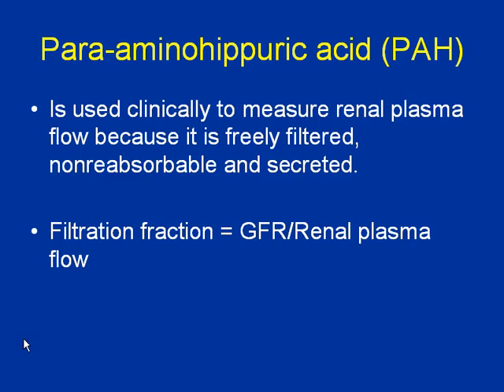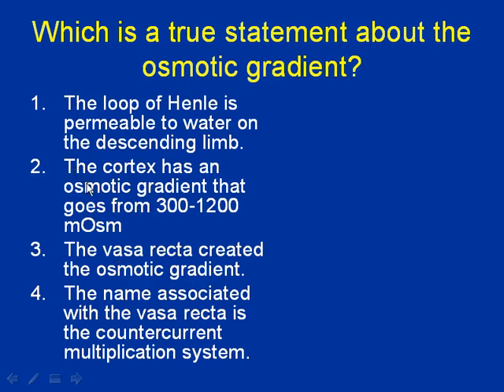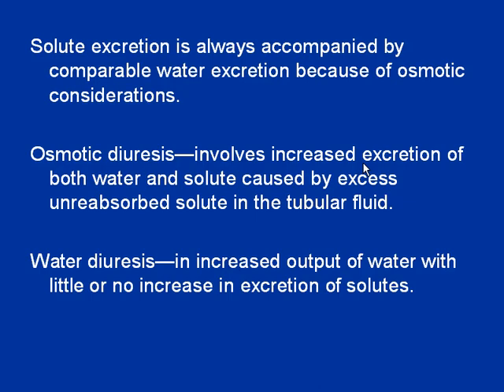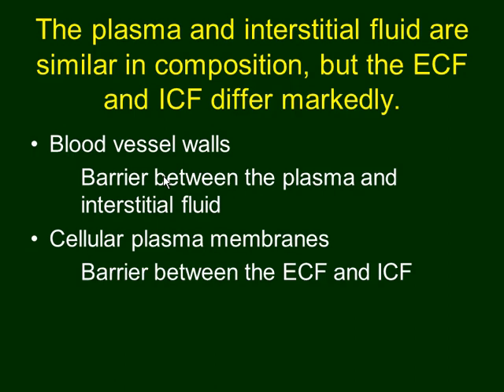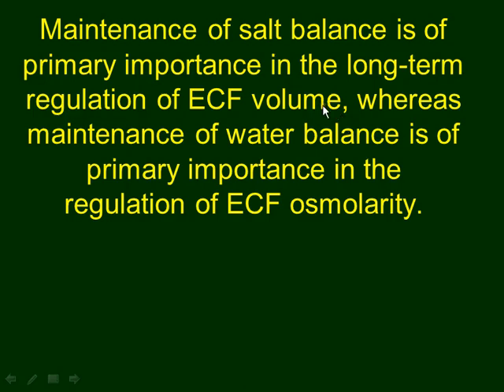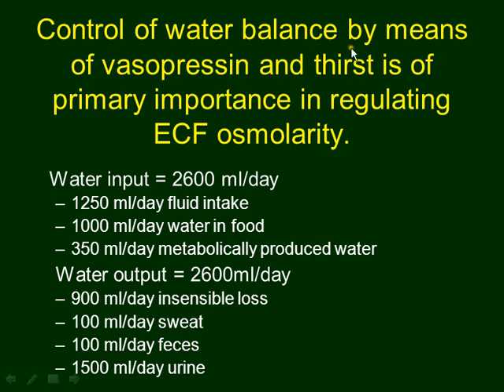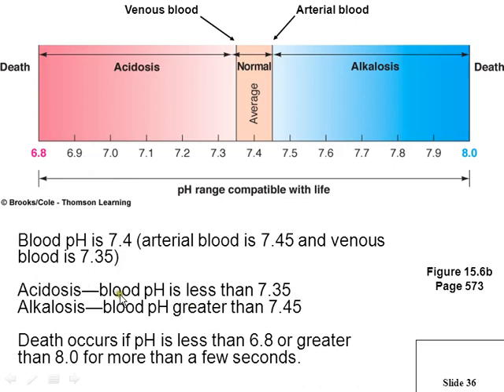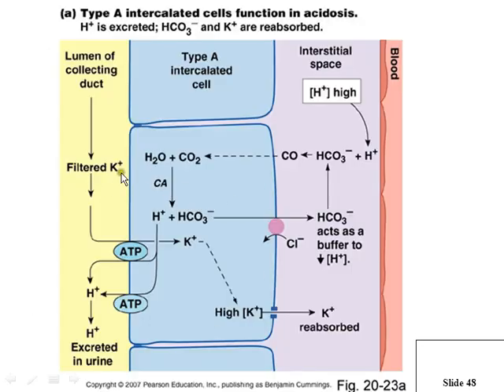11 12 13